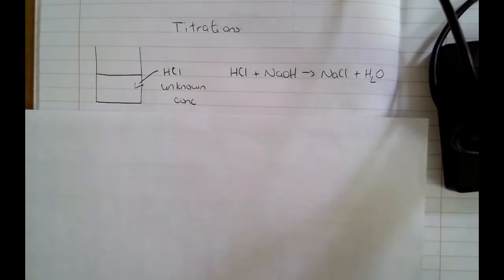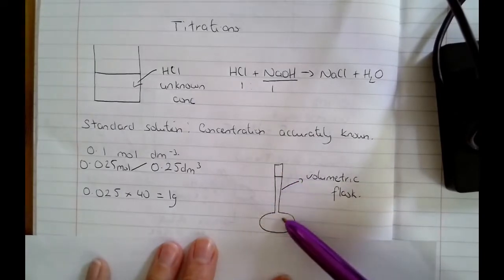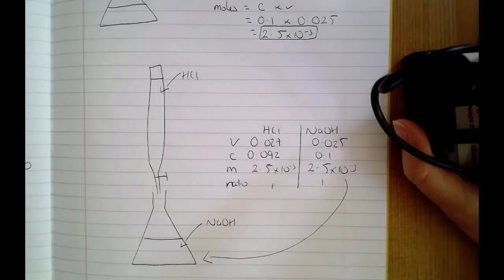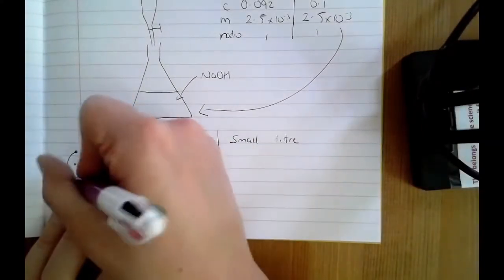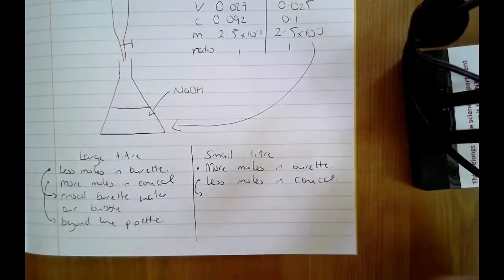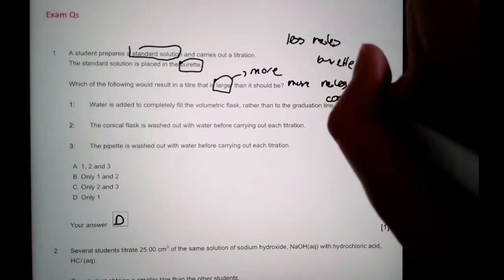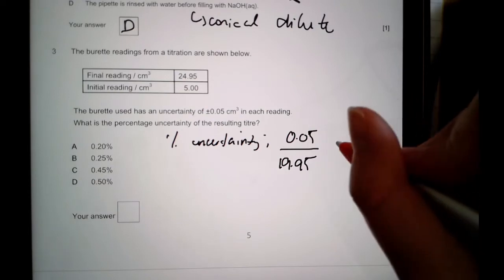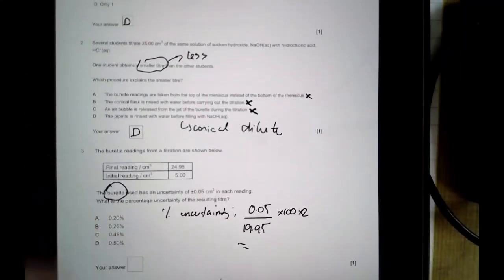4.2 Basic overview of titrations